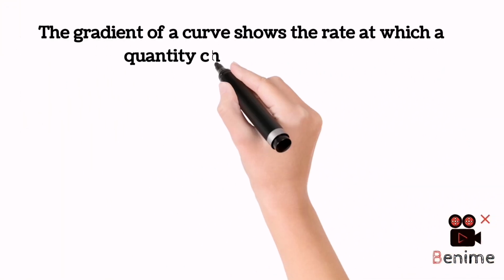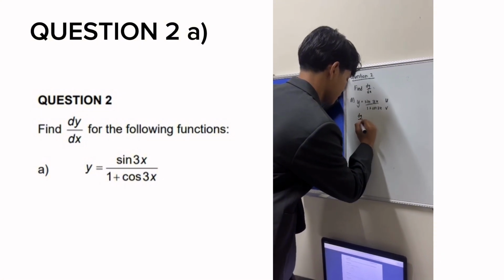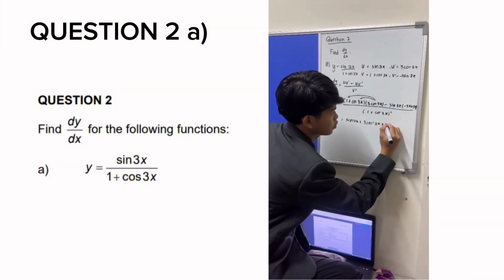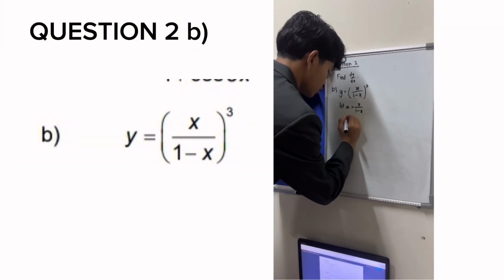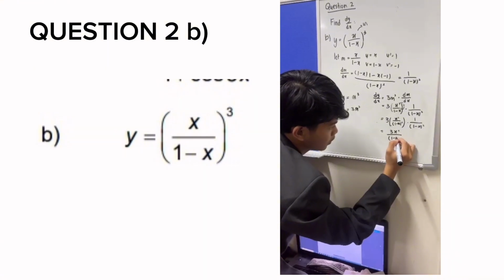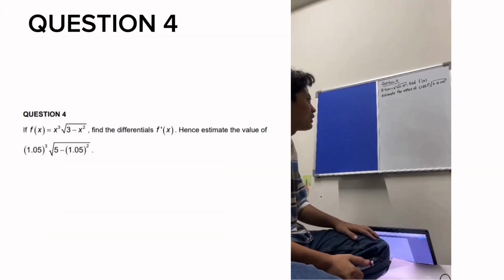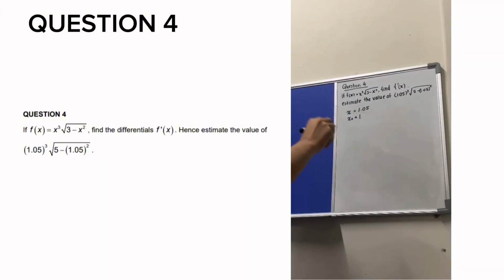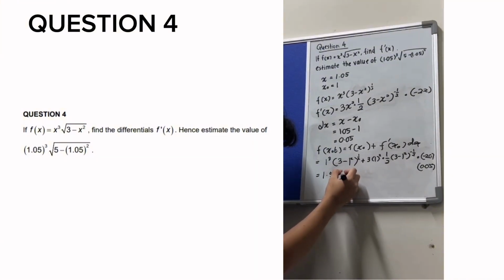Differentiation Set 1 || MAT183 BY GROUP 1